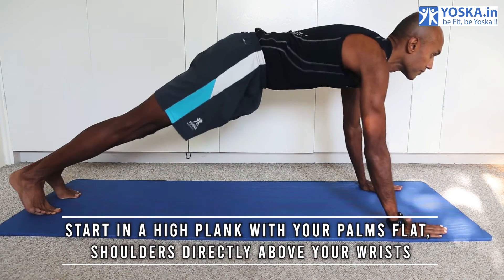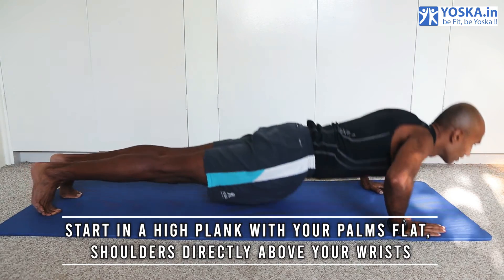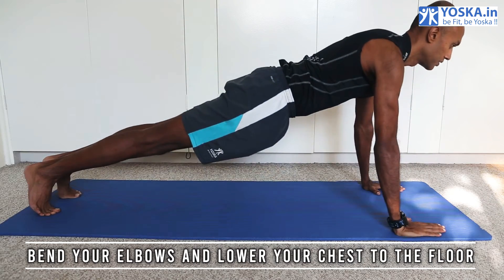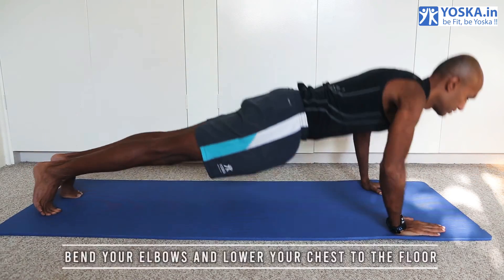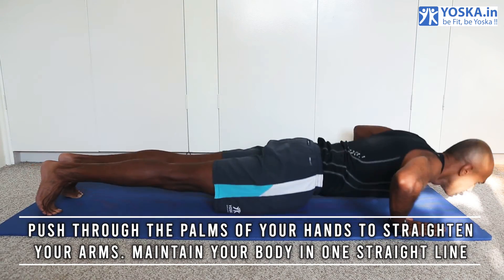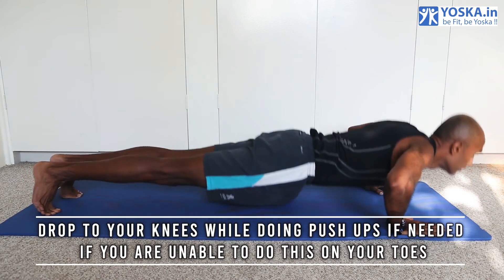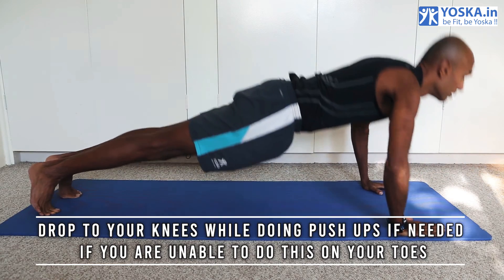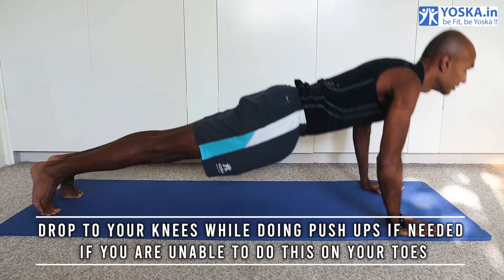Push up - Home workout